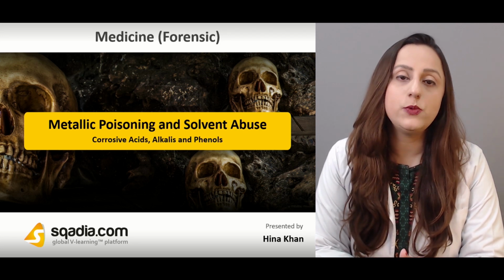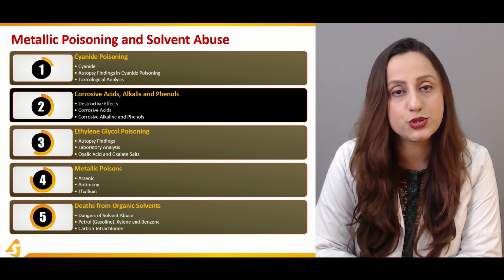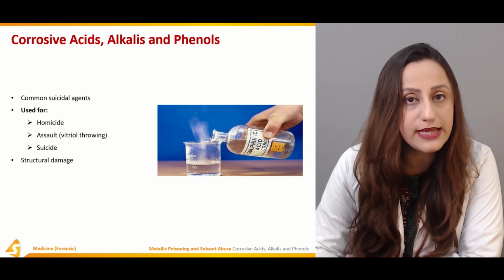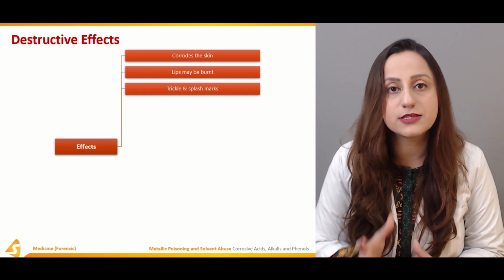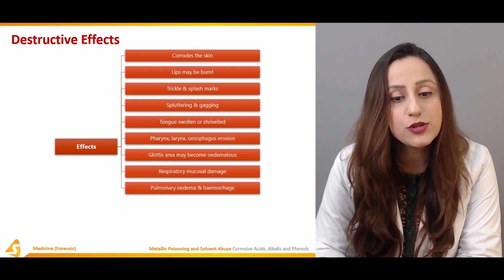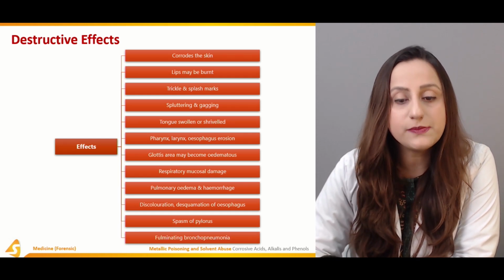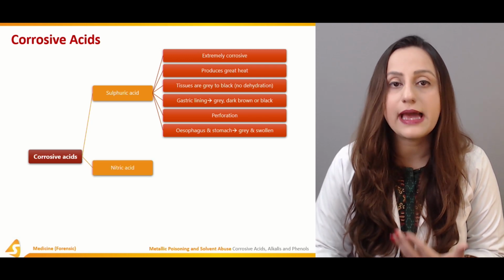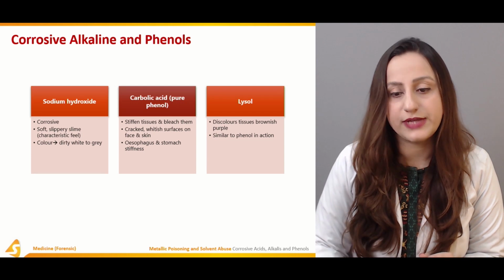Metallic Poisoning and Solvent Abuse | Corrosive Acids Alkalis and Phenols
This sqadia.com medical lecture aims at a thorough discussion on metallic poisoning and solvent abuse. From highlighting cyanide poisoning to corrosive acids, alkalis, and phenols, our medical specialist Dr Hina Khan has extensively explained every concept. Additionally, ethylene glycol poisoning alongside metallic poisons has been deliberated. Moreover, deaths from organic solvents have been described.

▬ 📃 Cyanide Poisoning
Firstly, an overview has been put forward. Following this, cyanide along with the autopsy findings in cyanide poisoning has been thoroughly explained. Moreover, toxicological analysis has been brought under discussion.

▬ 📜 Corrosive Acids, Alkalis, and Phenols
Initially in this section, destructive effects have been highlighted. Subsequently, corrosive acids have been elaborated on in detail. Conclusively, our educator has shed light on the corrosive alkaline and phenols.

▬ 📃 Ethylene Glycol Poisoning
At the onset of this section, autopsy findings in conjunction with the laboratory analysis have been brought under consideration. Afterward, oxalic acid alongside oxalate salts has been explicated.

▬ 📜 Metallic Poisons
Metallic poisons are the objective of this section. In the beginning, arsenic has been explained. Later, our educator Dr Hina Khan discussed two other metallic poisons called antimony and thallium.

▬ 📃 Deaths from Organic Solvents
In the commencement, the dangers of solvent abuse have been described. Moving further, petrol along with the xylene and benzene has been extensively elucidated. Furthermore, carbon tetrachloride has been elaborated.